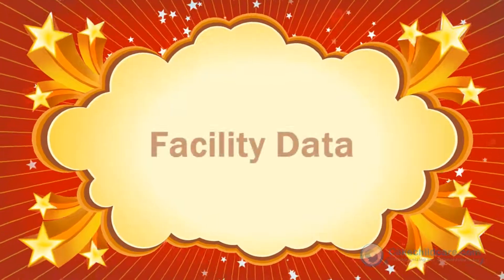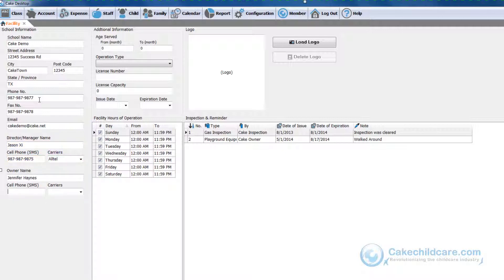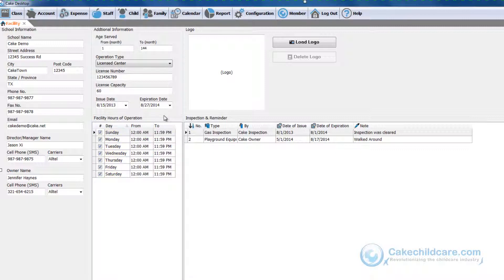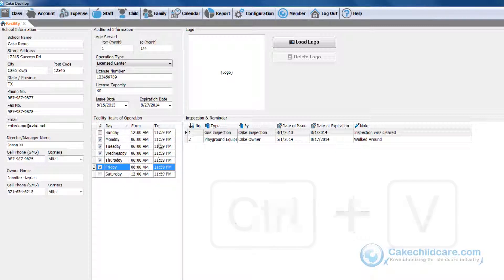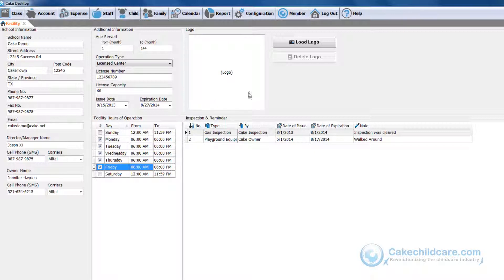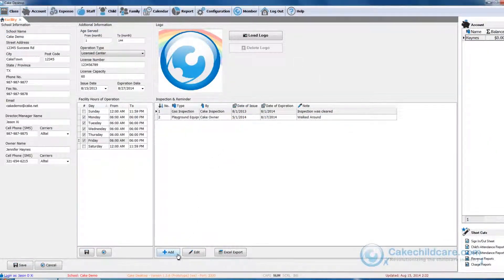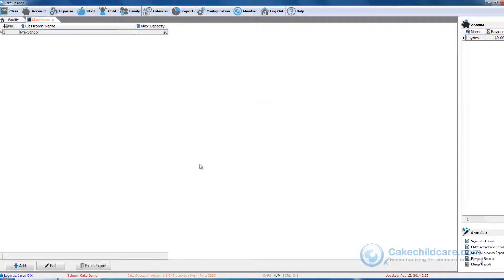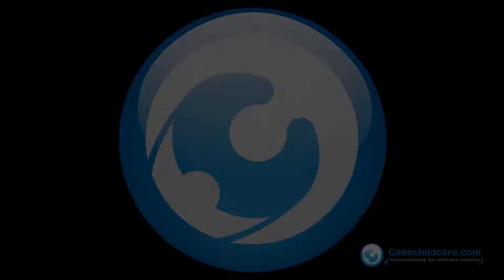Cake Desktop 3/15 - Facility Data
In this video tutorial, we will show you how to setup your facility data. Your facility data will consist of your facility's address, directors, license number, capacity, hours of operation and even the school logo.